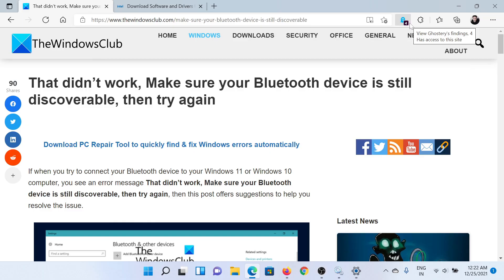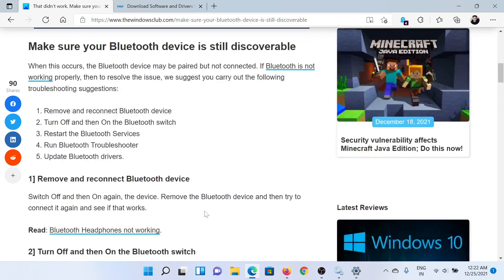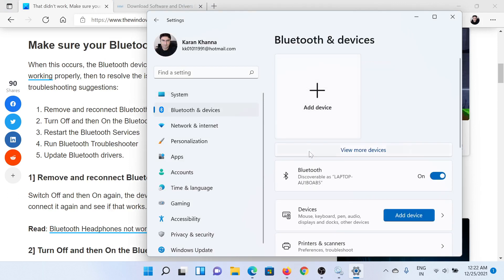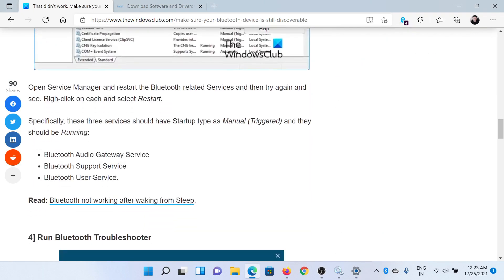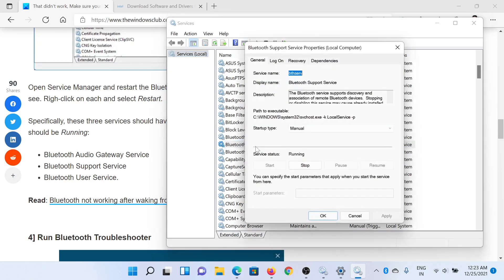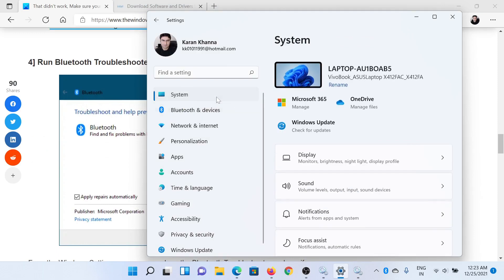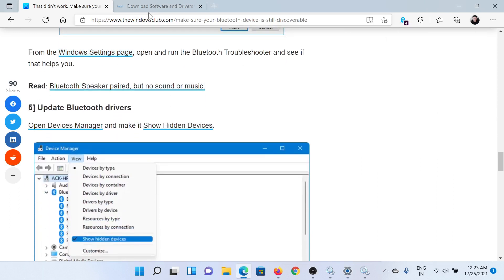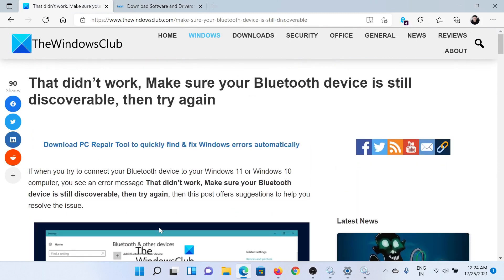Make sure your Bluetooth device is still discoverable, then try again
If when you try to connect your Bluetooth device to your Windows 11 or Windows 10 computer, you see an error message "That didn’t work, Make sure your Bluetooth device is still discoverable, then try again", then this tutorial offers suggestions to help you resolve the issue.

Here are a few fixes and suggestions:

1] Remove and reconnect Bluetooth device

2] Turn Off and then On the Bluetooth switch

3] Restart the Bluetooth Services

4] Run Bluetooth Troubleshooter

5] Update Bluetooth drivers

Timecodes:
0:00 Intro
0:25 Remove and reconnect Bluetooth device
0:31 Turn OFF and then ON the Bluetooth
0:50 Restart Bluetooth services
1:20 Run Bluetooth troubleshooter
1:41 Update Bluetooth drivers